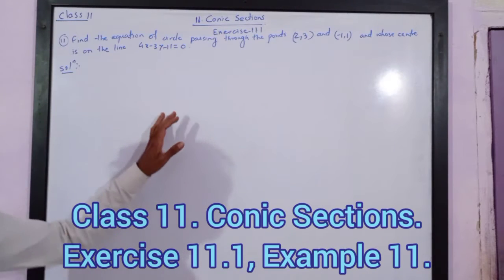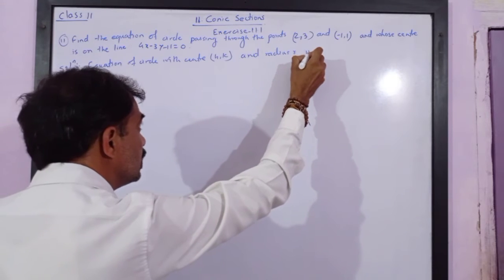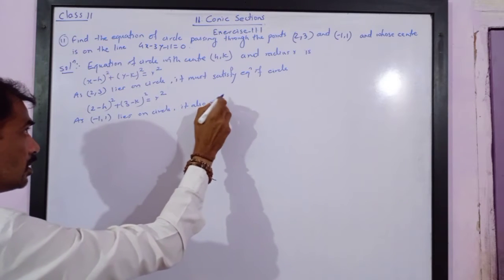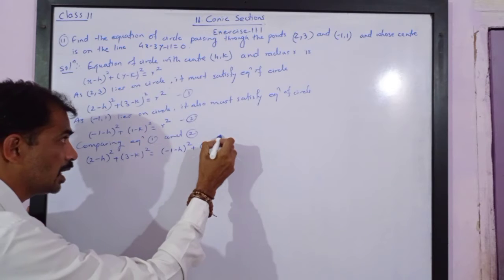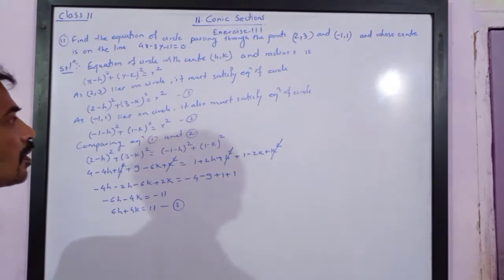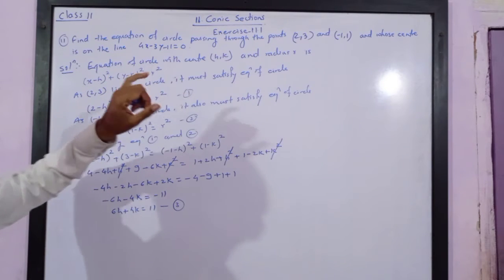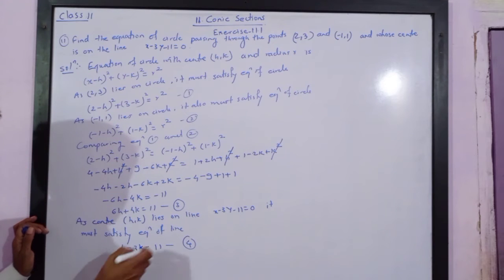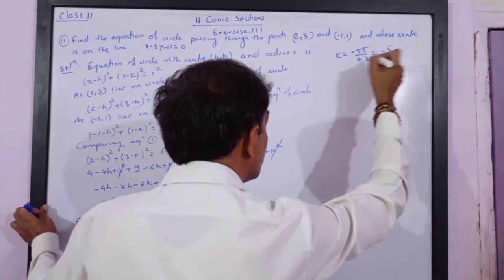Class 11. Conic Sections. Exercise 11.1, Example 11.